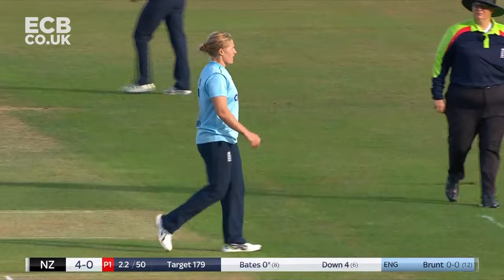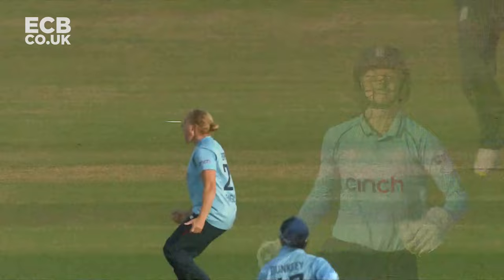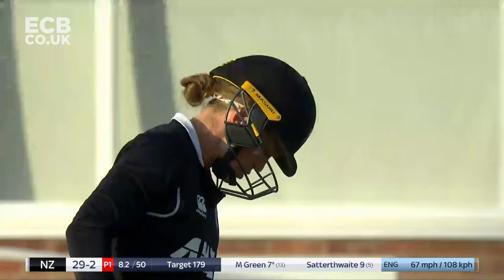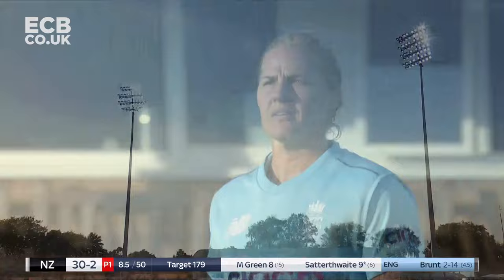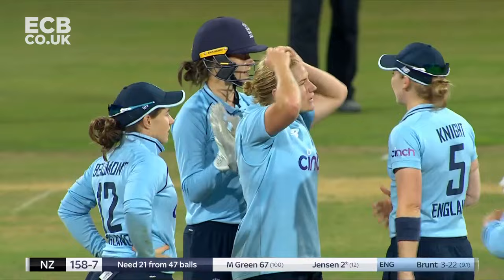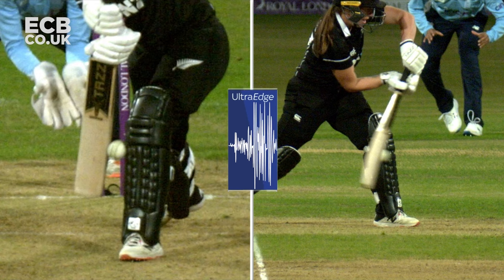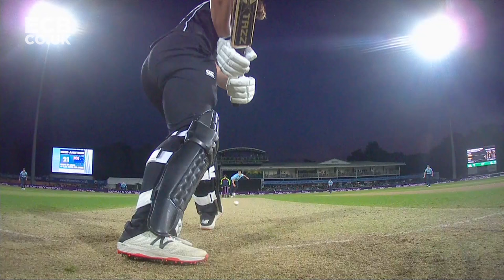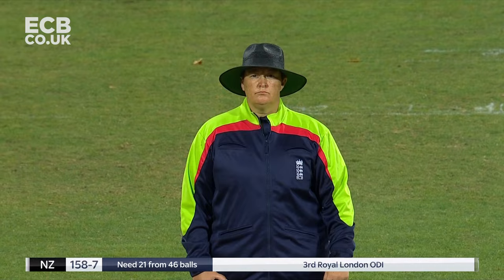Seam Bowling! | Katherine Sciver-Brunt Takes 4-22 | England vs New Zealand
Watch the best of Katherine Sciver-Brunt's spell against New Zealand in 2021.

Featuring video from the England cricket teams, Vitality Blast, County Championship, Metro Bank One-Day Cup and more.